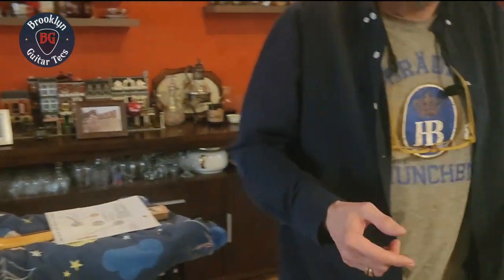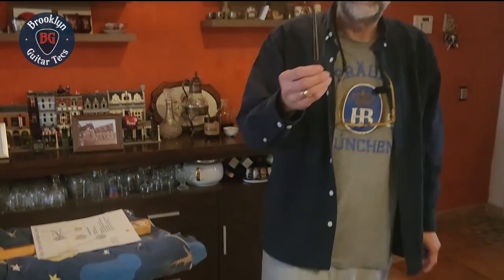Why a good tec needs time to do a good maintenance job on your guitar.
Often you will take your guitar to a store for maintenance and they will have it ready in a couple of hours or so. Not possible. A real maintenance job takes time. It requires various proceedures and steps. Check the frets, level the frets, polish the frets, adjust neck bow, proper intonation, check the pots and wire and soldering and so on and so on and so on. Identify problems if any and discuss with client on how to move forward. This cant be done in a couple of hours. If you go to a store and they have your guitar ready in a few hours, I promise you that you have wasted your time and money. You are getting back pretty much what you gave them. Have a Luthier like me do it, not a store tec that has 7 other guitars he or she is working on at the same time. If you come to me and give me the time I need, I promise you that you will get back a guitar that plays if its new or even better than new. 100% money back guarantee.